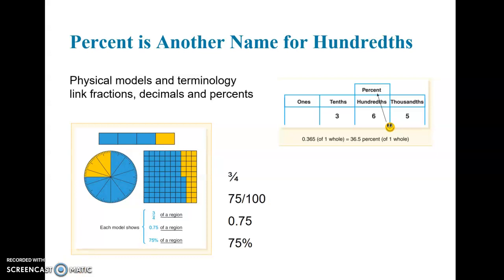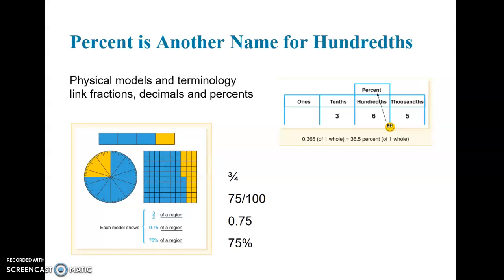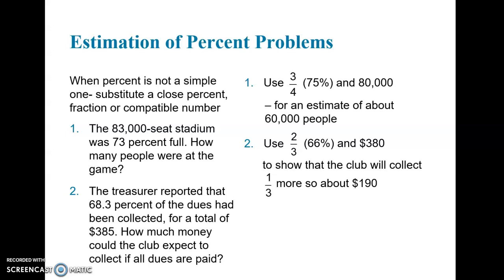Chapter 16 part two